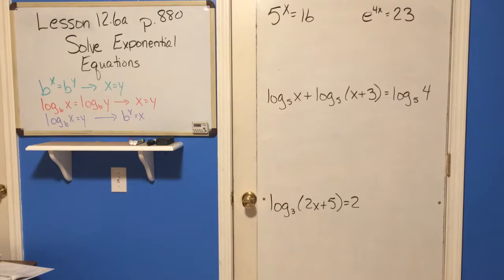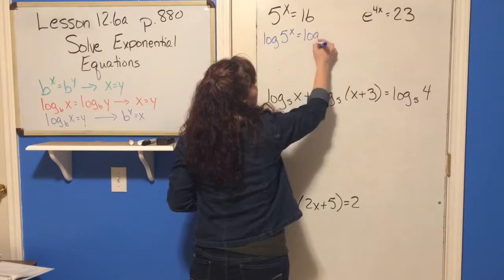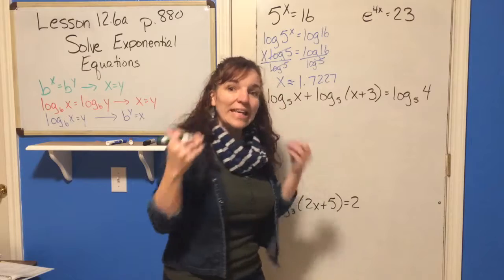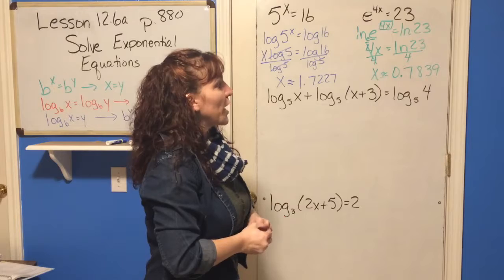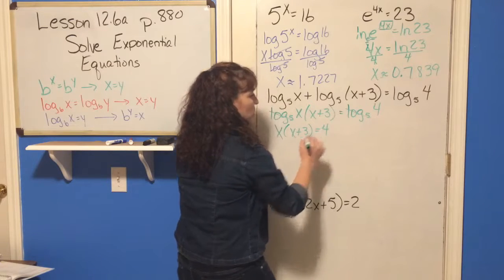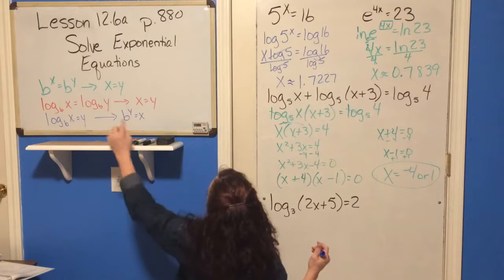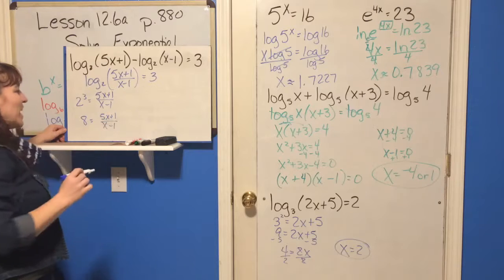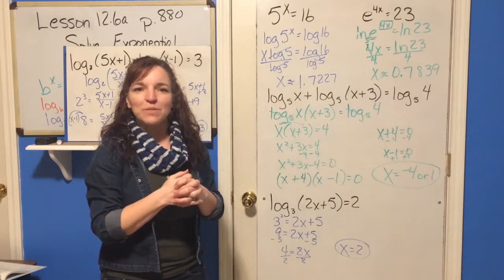IntAlg 12.6a - Solve Exponential Equations